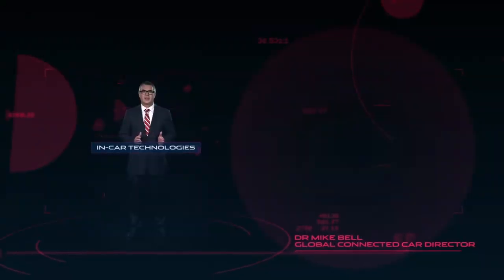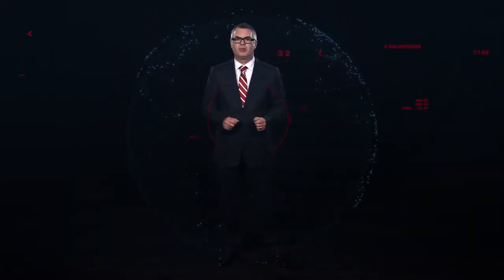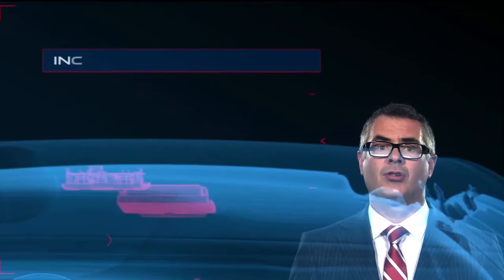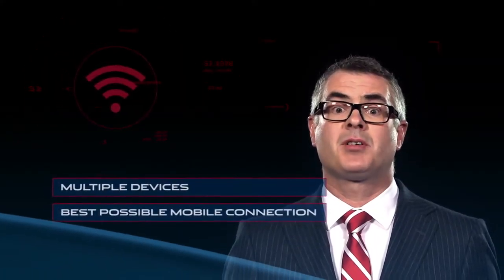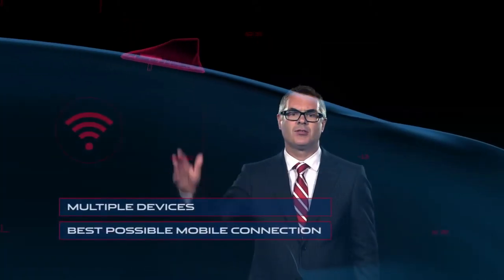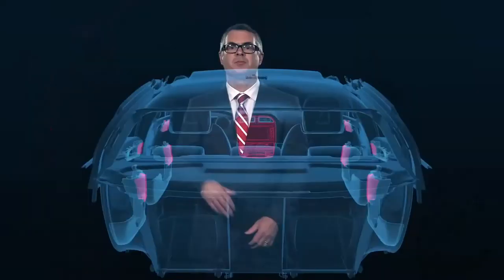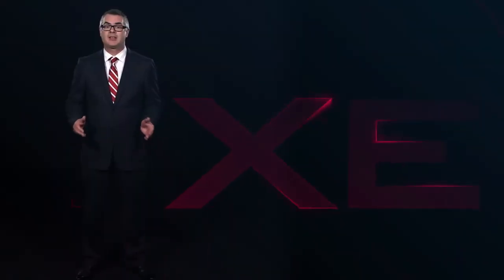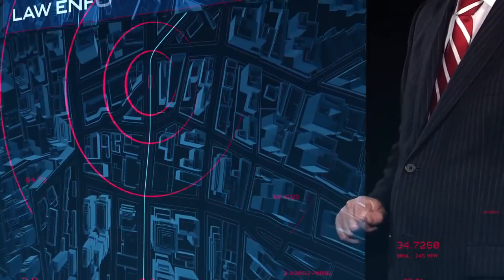New Jaguar XE Better connected by far,sport cars video, sport cars 2016,